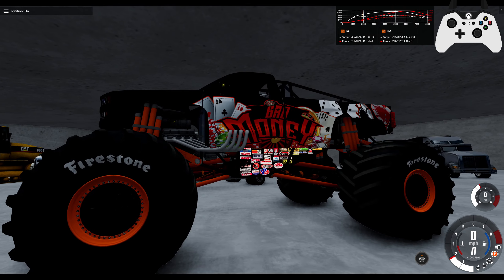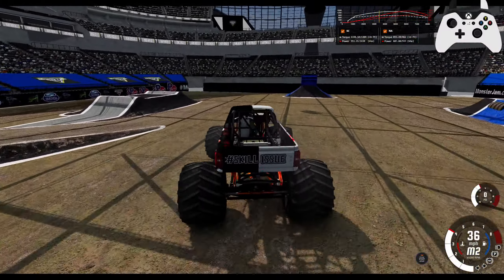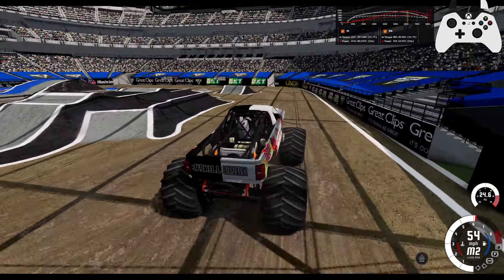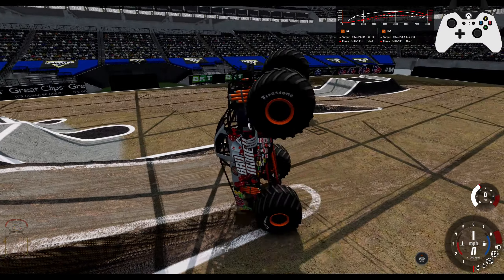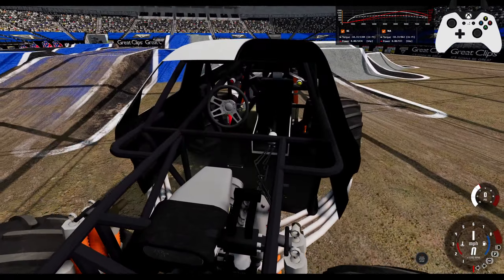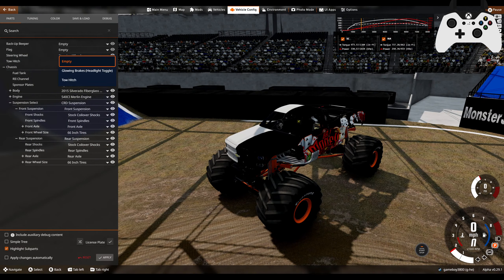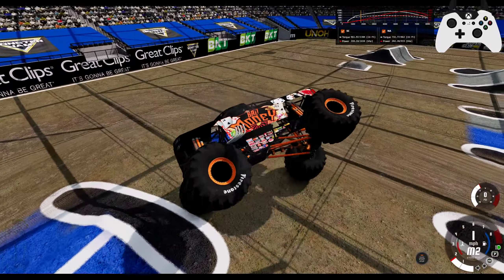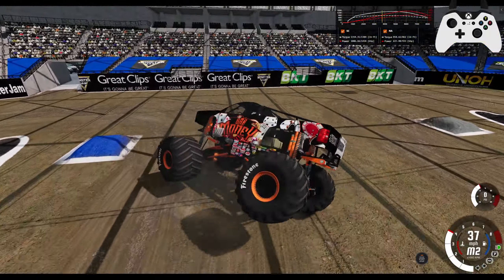BeamNG.Drive Monster Jam: Adjustable Addons v8.51 Hotfix OUT NOW!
Adjustable Addons 8.51 Hotfix OUT NOW! Better glowing brakes now working on all chassis! Custom Willman Parts! New paints! It has it all!

Q: what?
A: what?